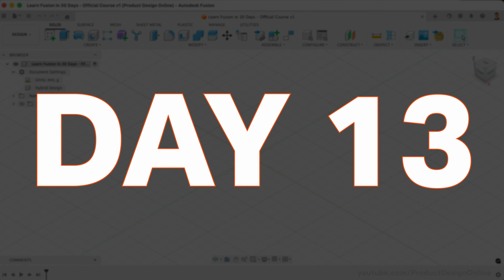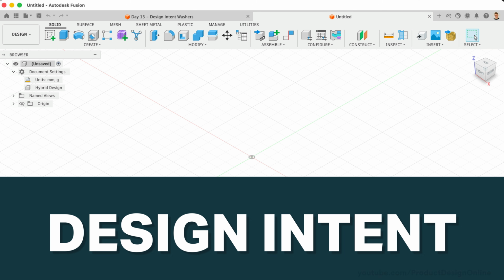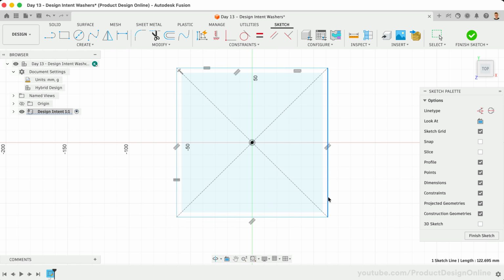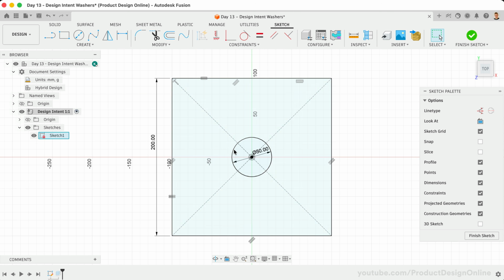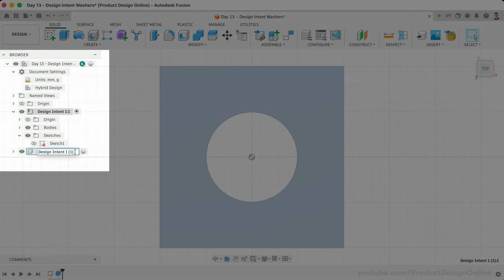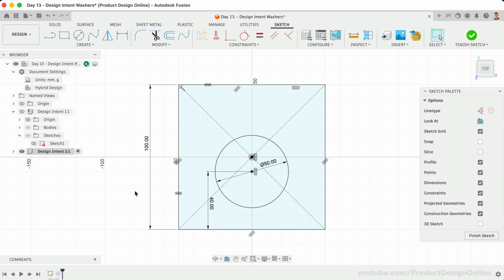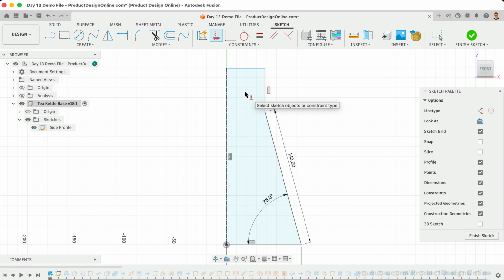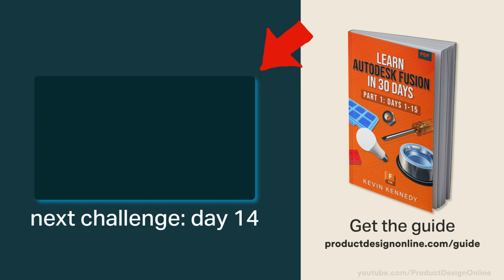You’ll regret breaking this rule | Day 13 of Learn Autodesk Fusion 360 in 30 Days (2026 EDITION)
Welcome to Day 13 of the official "Learn Autodesk Fusion in 30 Days" series (2026 version)! You will discover the power of Design Intent. You'll learn how to properly use geometric constraints and mathematical formulas to create predictable, parametric 3D models that don't break when you change dimensions. We also cover the critical difference between standard copying and Paste New, walk through a real-world tea kettle challenge, and break down 4 essential sketching best practices to keep your Fusion timelines clean and high-performing!

Key Takeaways / Chapters:
00:00 - Introduction to Design Intent & Importance of Fully-defined Sketches
00:40 - What do we know about the model?
01:45 - Creating a New Component & Design Intent 1
02:20 - Applying Geometric Sketch Constraints (Equal, Parallel, Perpendicular)
04:02 - Testing Degrees of Freedom (Click and Drag Method)
06:00 - Building Parametric Intelligence with Formulas and Equations
07:25 - "Paste New" vs. Standard Copy & Paste for Independent Components
08:23 - Design Intent 2
08:47 - Isolating & Deleting Coincident Constraints
09:36 - Dimensioning and Vertically Aligning Geometry using Constraints
05:40 - Practical Challenge: Editing the Tea Kettle Demo File
10:50 - Solution to the Tea Kettle Challenge
12:47 - 4 Essential CAD Sketching Best Practices for Fusion

4 SKETCH BEST PRACITCES IN FUSION
1. Keep Sketches Simple: Rely on 3D modeling features rather than dense sketches to prevent performance lag and make future editing easier.
2. Use Solid Fillets over Sketch Fillets: Apply fillets to the 3D model instead of the sketch to avoid breaking constraints and causing errors later
3. Mirror 3D Bodies, Not Sketches: Mirror final 3D bodies or components to drastically reduce sketch complexity and improve software performance.
4. Pattern Features in 3D: Use the 3D pattern tool instead of sketch patterns to avoid major headaches when updating your design.